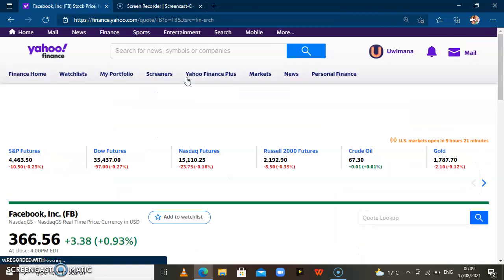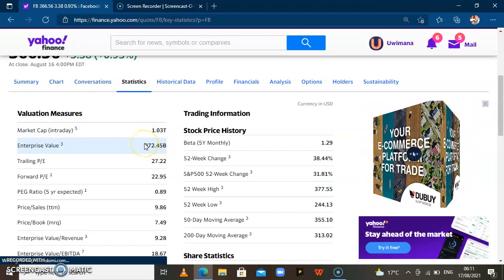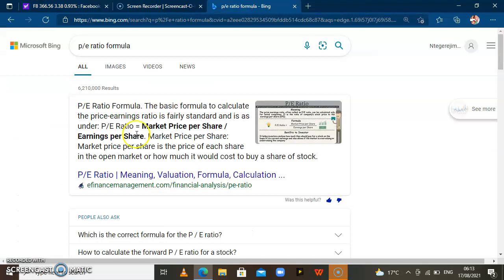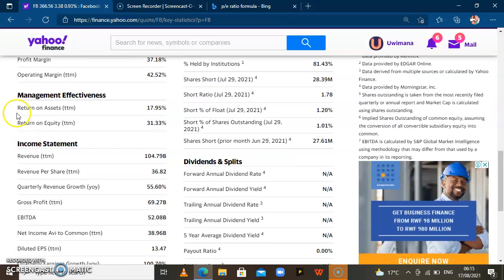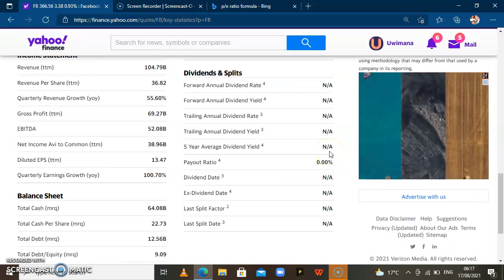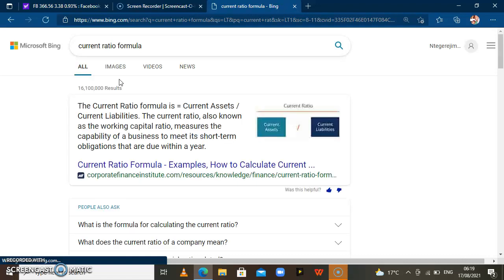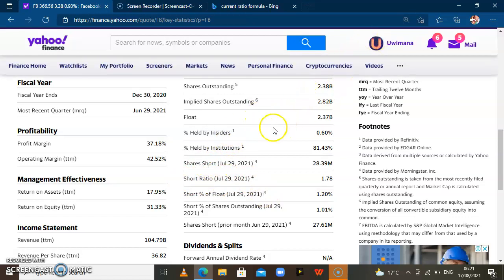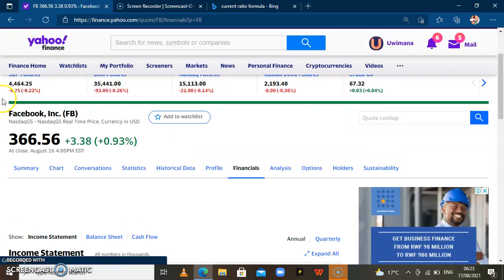Yahoo! Finance, part 2: How to make sense of a company's valuations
Hi everyone, welcome to this part two tutorial of the tool Yahoo! Finance. I here, we take a deep look at the statistics part that give us more information about the valuations of a company, using the example of Facebook.